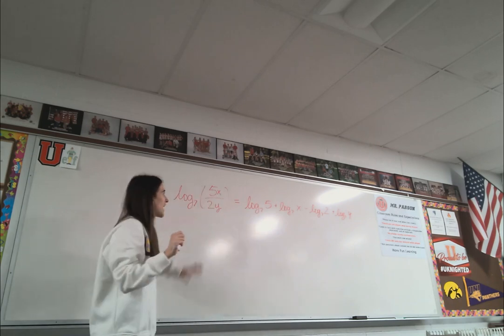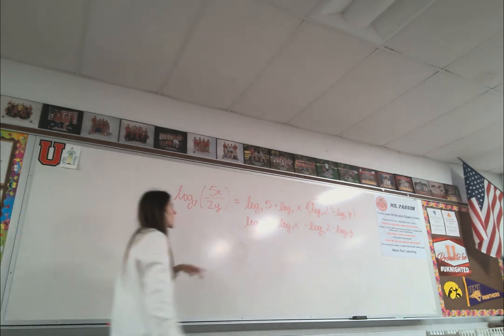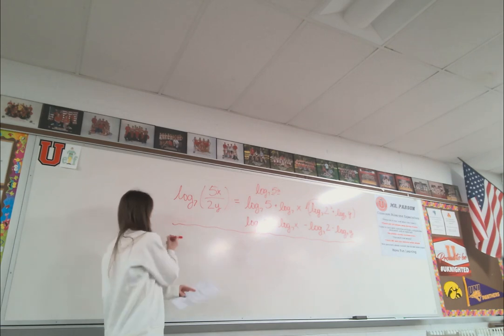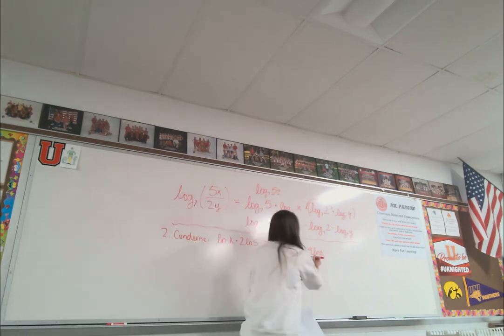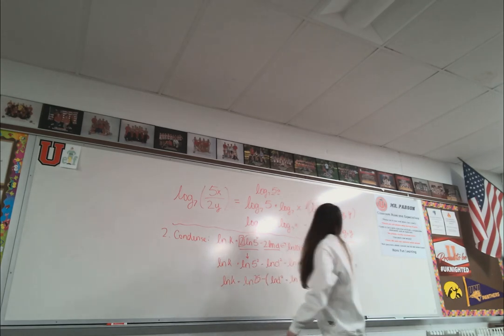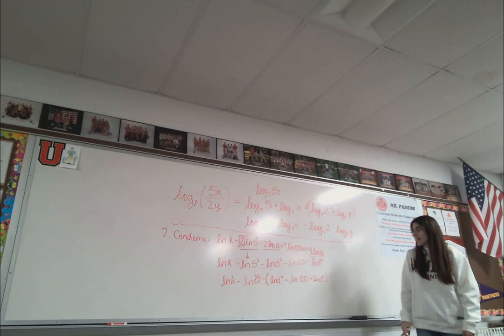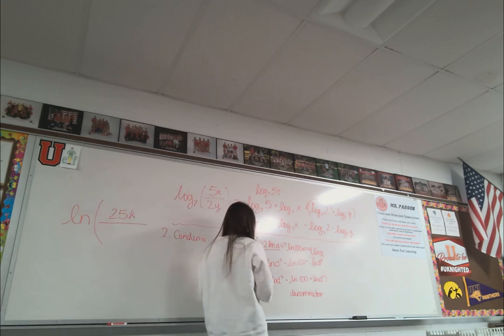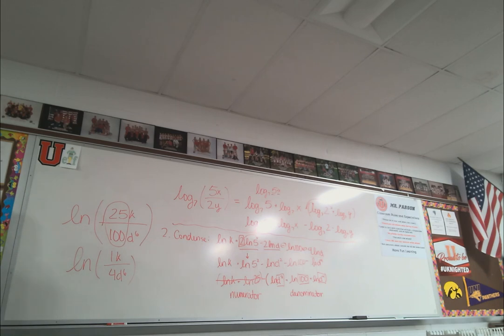Ms. Carey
2/10/23